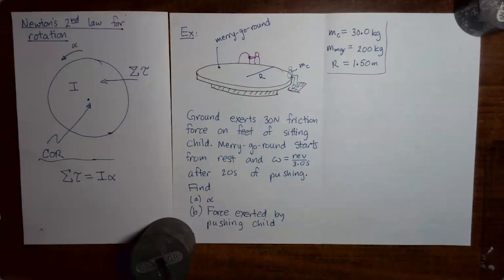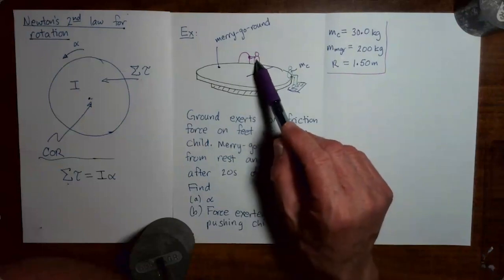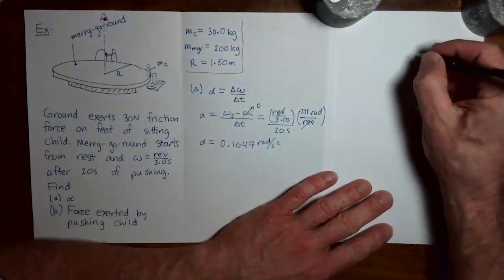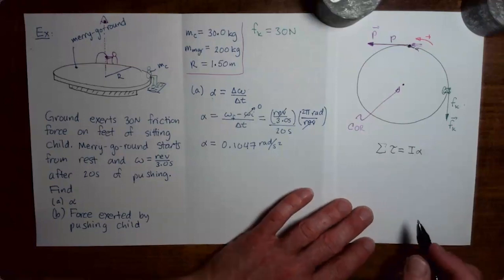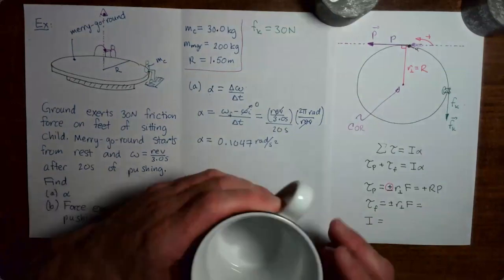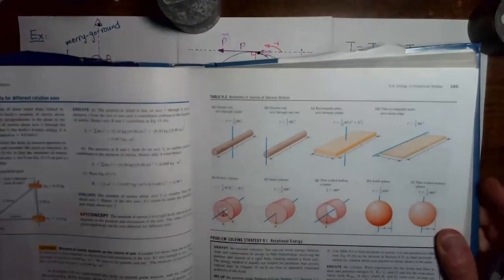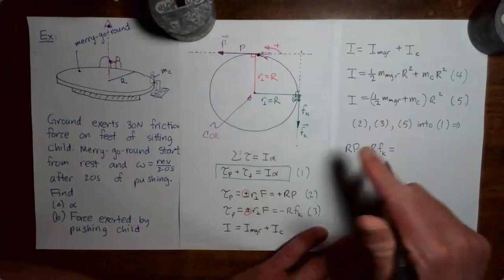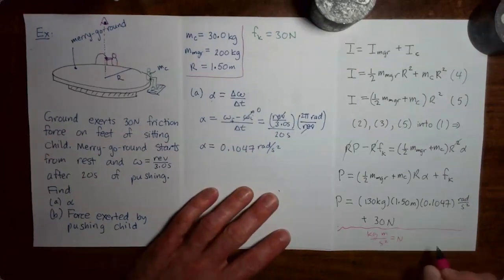Rotation Part 2: Video 8 - Merry-go-round Example Problem Using Newton's Second Law for Rotation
An example problem in which Newton's second law for rotation is used to analyze a scenario where two children are playing on a merry-go-round.